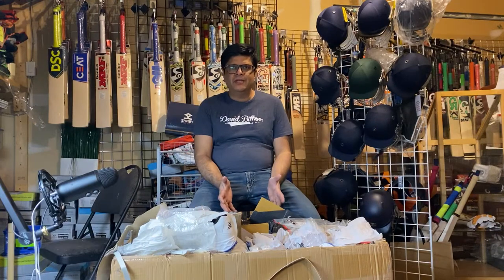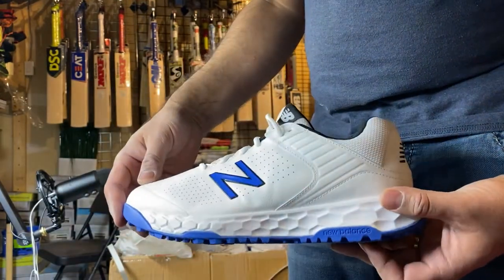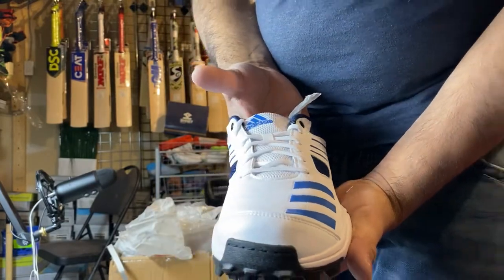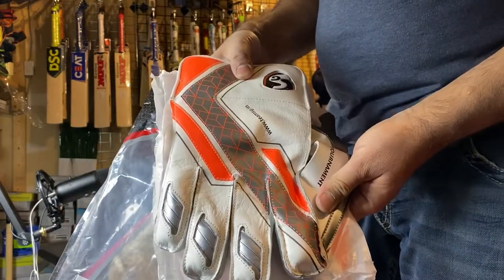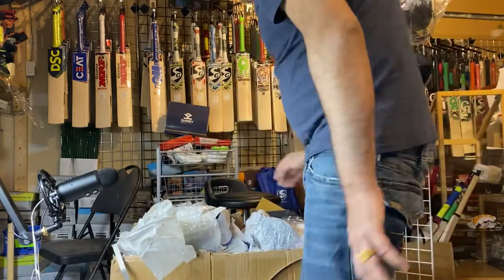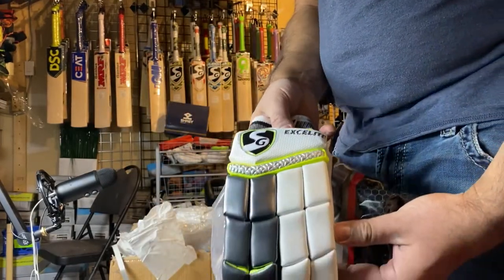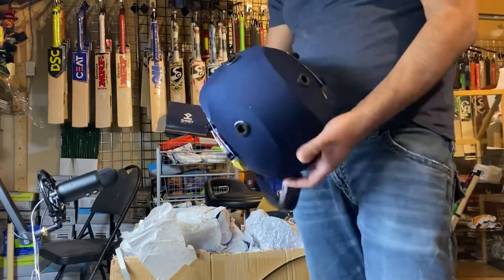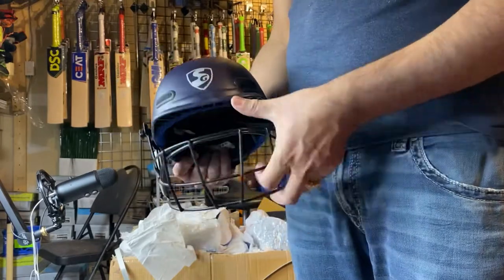NB and adidas cricket shows / Sg helmet / Sg batting gloves and Sg wicket keeping gloves /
NB cricket shows CK4020  C4 / ADIDAS CRI HASE cricket shows / SG Tournament Wicket keeping Gloves / SG RSD profile Wicket keeping Gloves / SG RSD extreme Wicket keeping gloves / SG ECOLITE Batting gloves / SG EXELITE Batting gloves / MAXILITE Ultimate Batting gloves / SG SMARTTECK Helmet / SG AEROTECK 2.0 helmet /
CRICKET STORE EDMONTON
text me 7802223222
location 6132 13 ave sw edmonton Alberta Canada